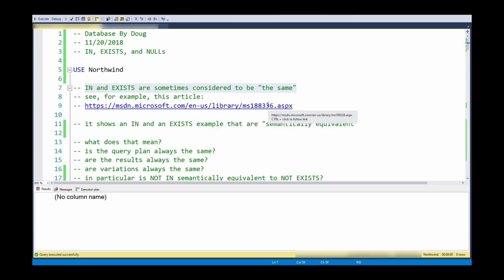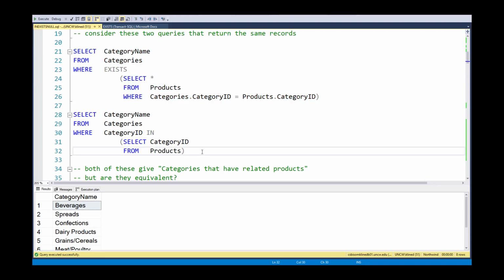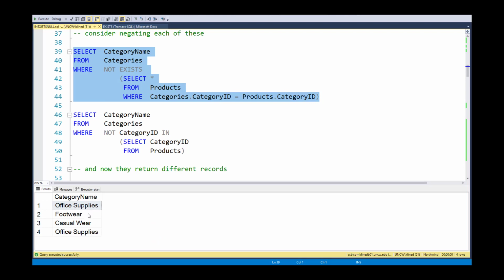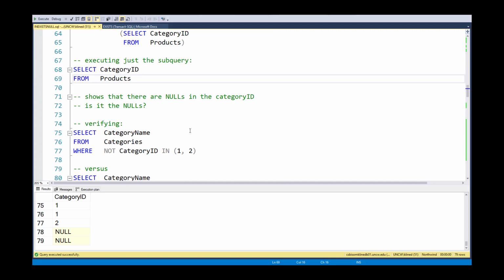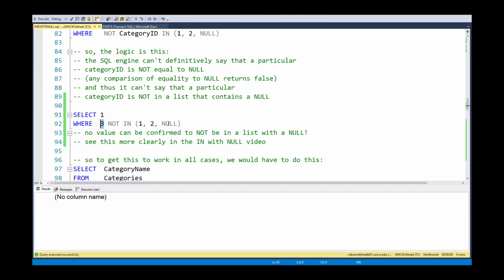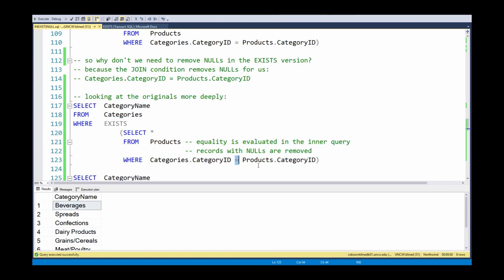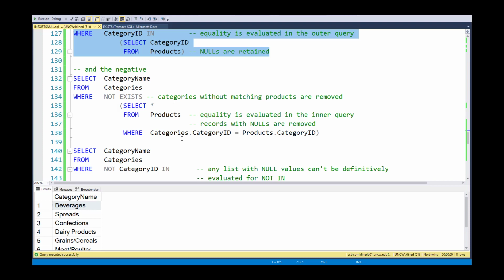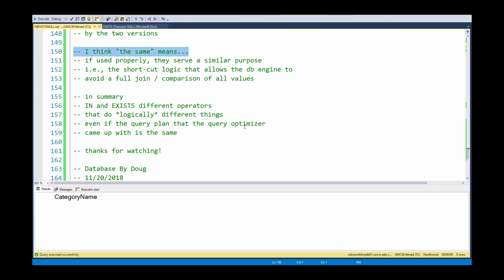IN versus EXISTS - are they the same?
Intermediate level video on Structured Query Language.
The IN and EXISTS operators are sometimes viewed as "equivalent". They serve a similar purpose and are sometimes used to produce the same records. However, their underlying mechanisms are quite different. This example using the Northwind database demonstrates how NULLs are treated differently when using NOT IN versus NOT NULL.